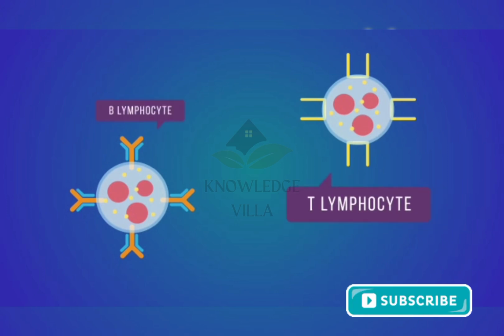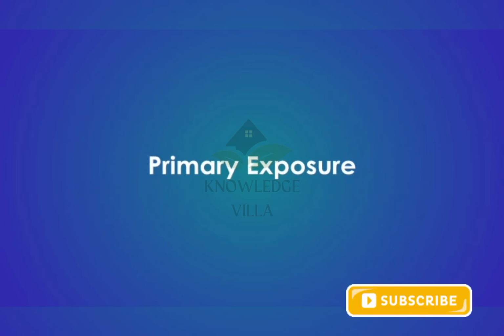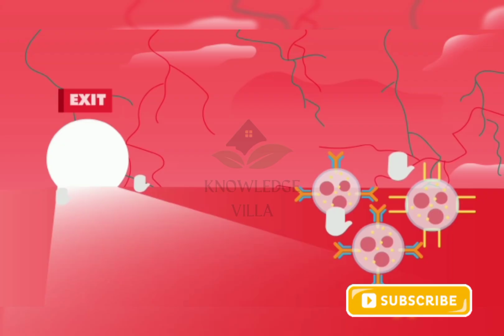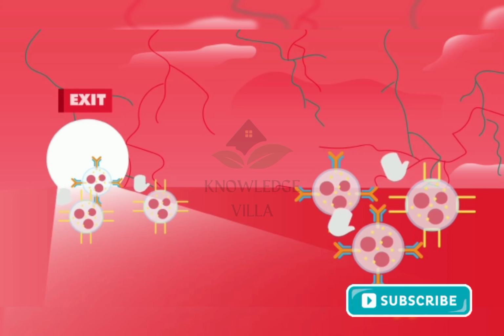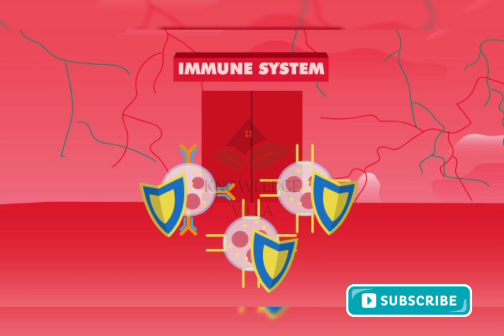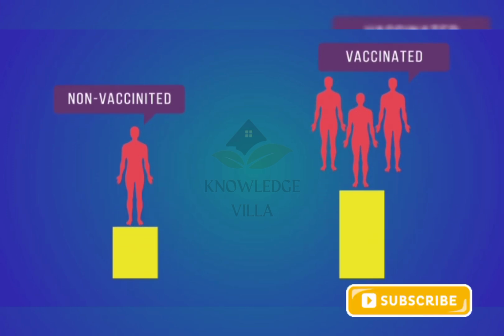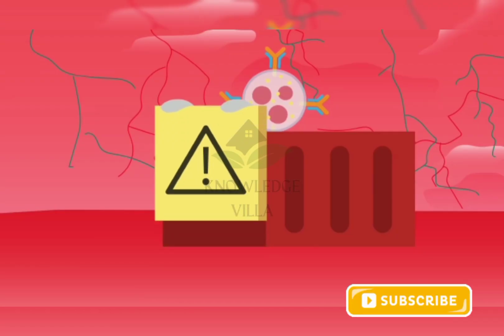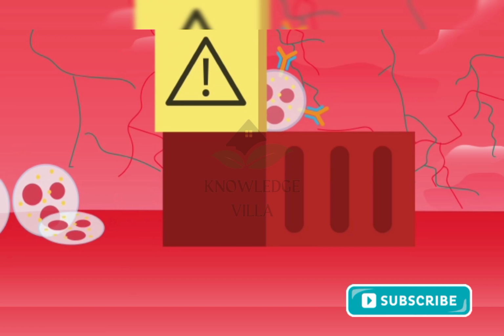what is vaccination|knowledge villa|2-1-22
Asalmoalikm  everyone!
Welcome to my world of knowledge villa
If you  have any question or need guidance do comments below .